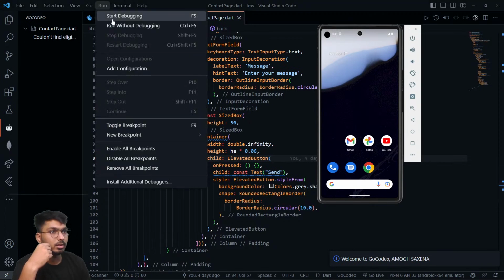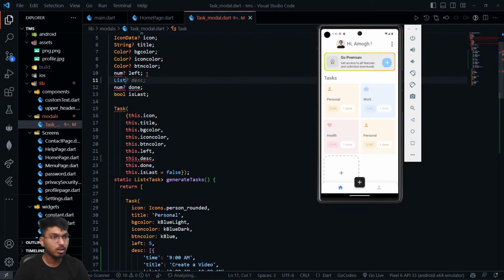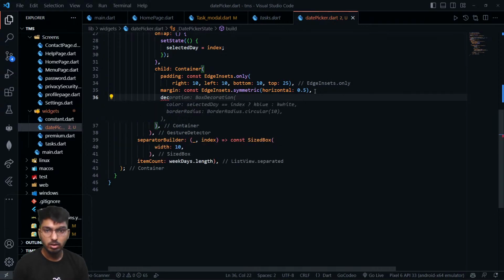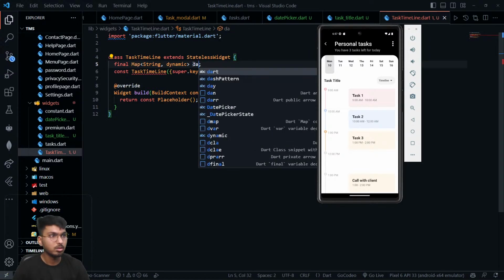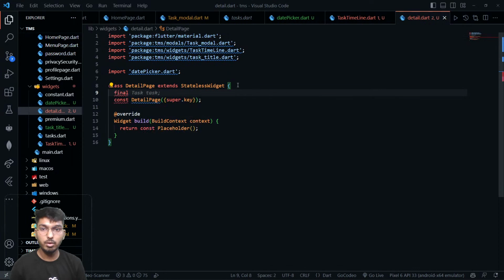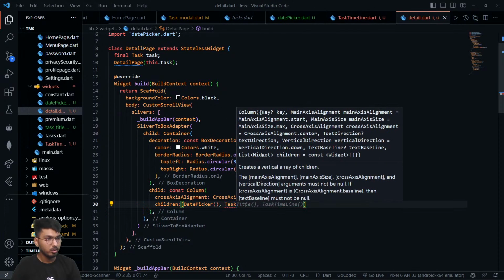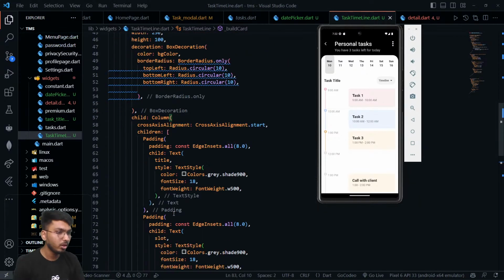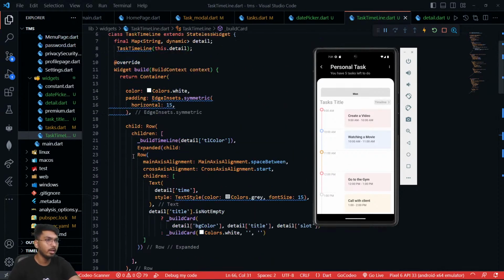Flutter App Development: Task Management App #5 | Flutter Projects | GeeksforGeeks Development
Flutter, a popular open-source framework for Mobile App Development, offers a range of benefits, including cross-platform development, fast development cycles, and customizable UI components. As the mobile app market continues to grow rapidly, the demand for high-quality apps built with efficient and effective tools like Flutter is also on the rise.

In this Flutter Project building tutorial, we'll build a task management app from scratch. You'll learn fundamental concepts like UI design, state management, and third-party package integration. By the end of this tutorial, you'll have a functional task management app that you can customize and deploy. Perfect for both beginners and experienced developers looking to expand their Flutter skills!